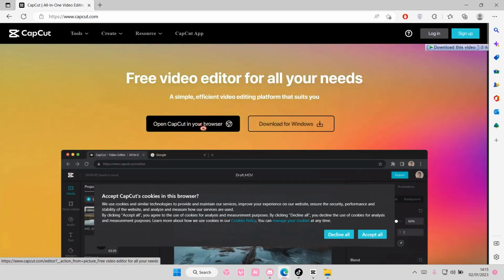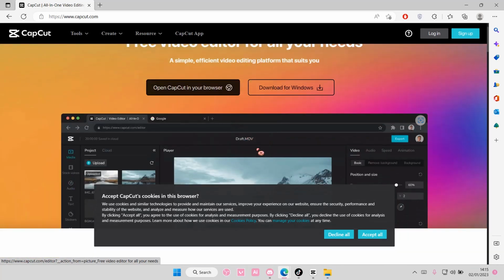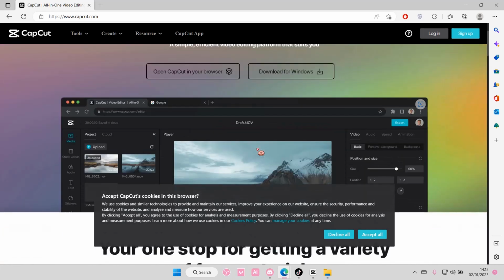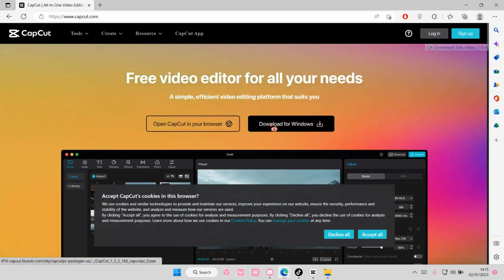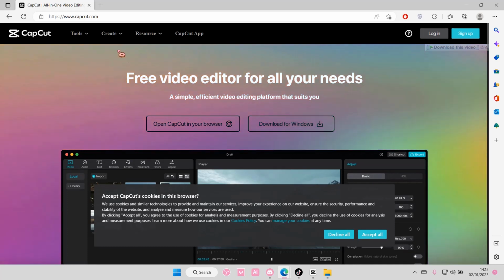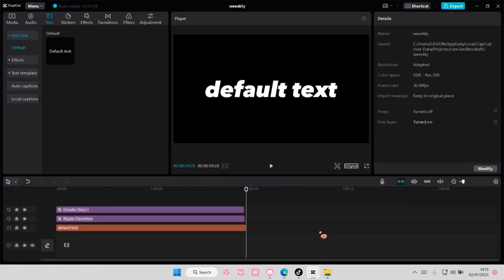~ Want to Run CapCut on Your Computer? This Simple Trick Works!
Are you looking for an easy way to run CapCut on your computer? This simple trick works like a charm!

If you've been wondering how to use CapCut on your PC, you're in the right place. In this video, I'll walk you through the steps to get CapCut up and running on your computer effortlessly. Whether you're a content creator, a video editor, or just someone who loves making videos, learning how to use CapCut on your PC can significantly enhance your editing experience.

To start, visit capcut.com and choose between opening CapCut in your browser or downloading it for Windows. For the best results, I recommend using Google Chrome to open CapCut in your browser, as it is fully compatible and offers a seamless experience. If you prefer a dedicated application, download CapCut for Windows and install it on your PC. Once installed, you can enjoy all the powerful features of CapCut right from your desktop.

In this video, I'll show you exactly how to navigate the website, download the software, and start editing with CapCut on your computer. This simple trick ensures you can leverage CapCut's full potential without any compatibility issues.

By the end of this video, you'll have CapCut running smoothly on your computer, making your video editing process easier and more efficient.